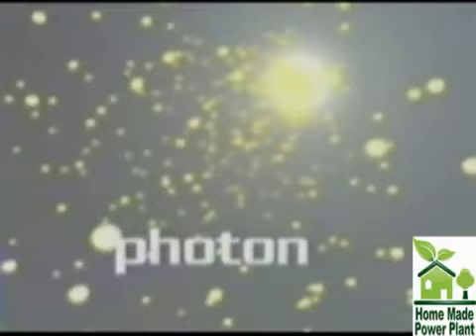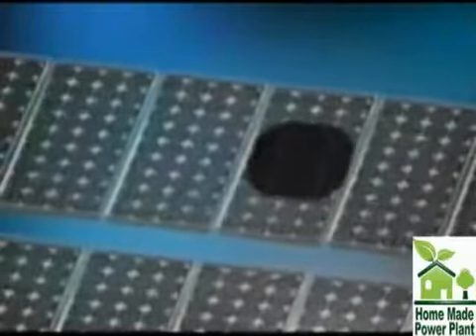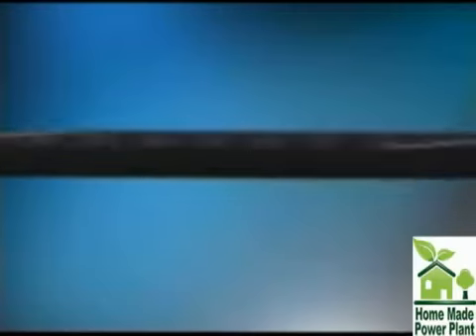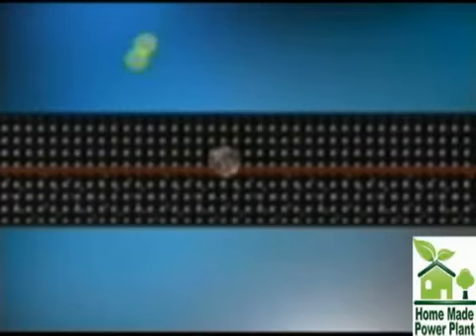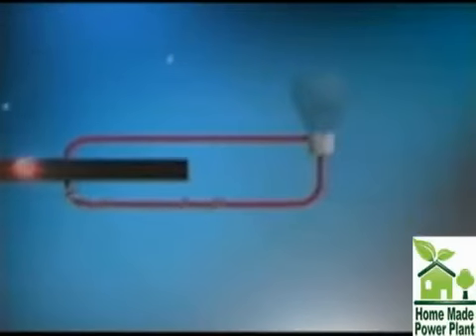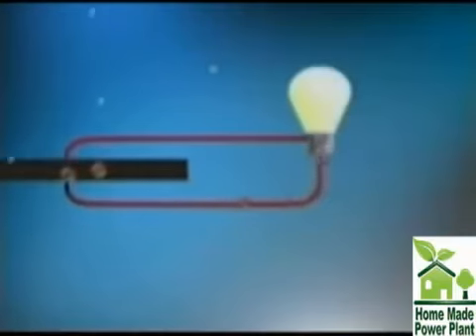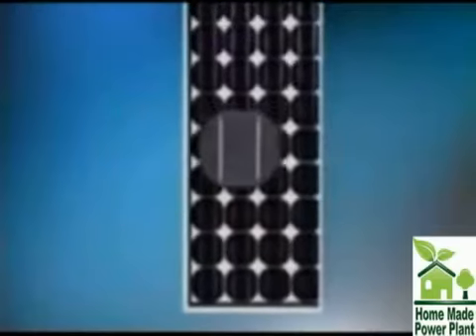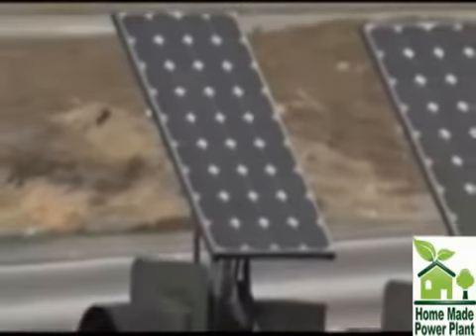Home Made Power Plant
Save Money On Electricity With Renewable Energy (solar And Wind). 200% Profit From Your Advertising! Because We Aim For #1 We Try Harder. Tested Sales Process, Crazy Conversions , 75% Commissions